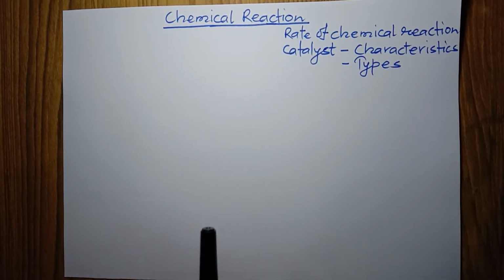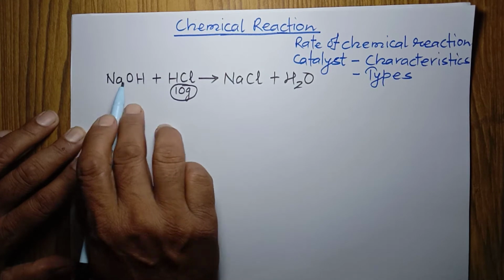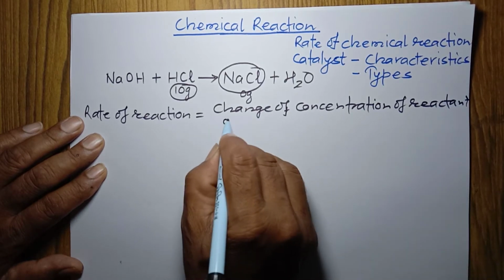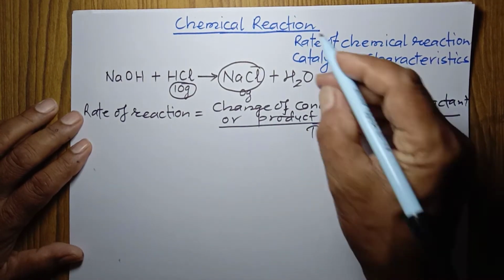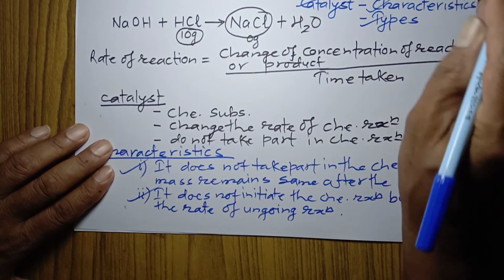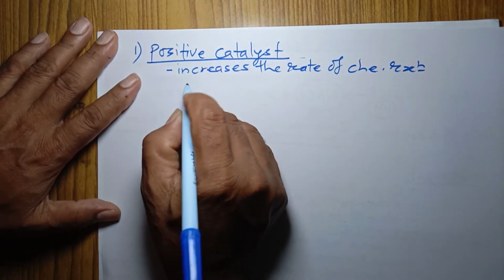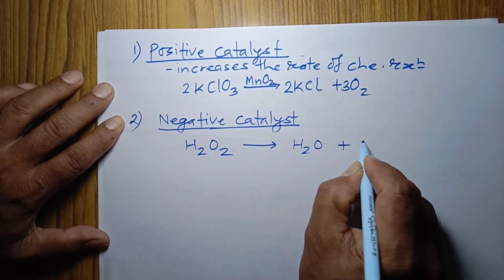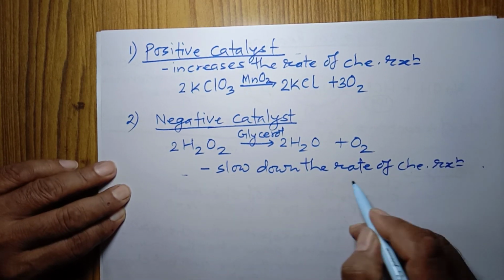Catalyst and Rate of Chemical Reaction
This video describes catalysts, its characteristics, types of catalysts and rate of reaction.